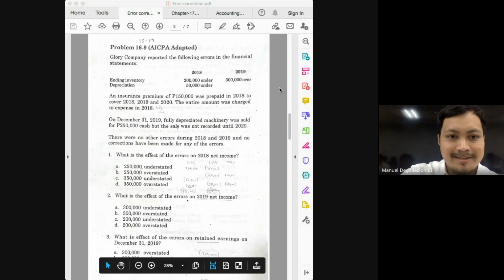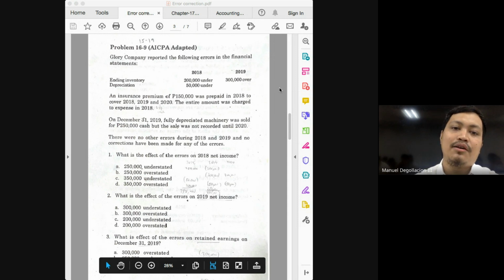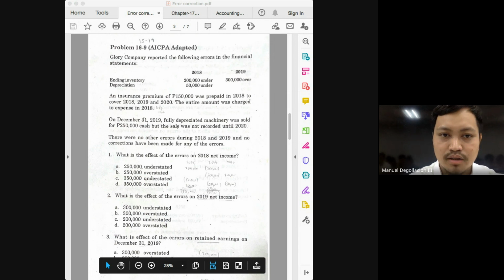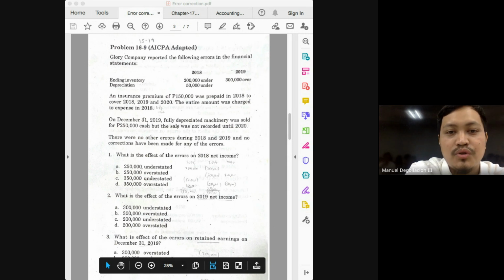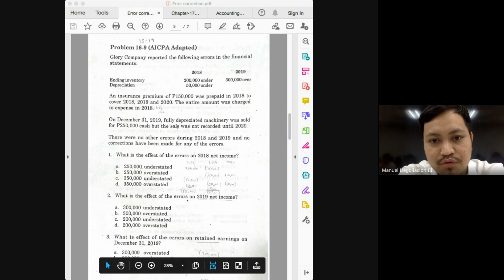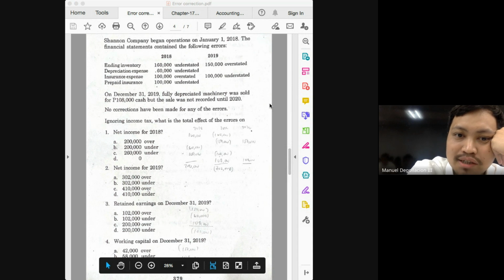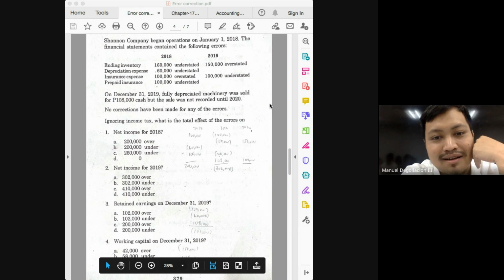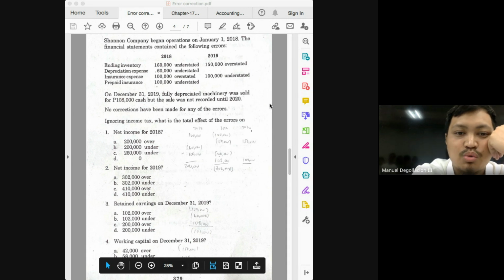Error correction (Part 2)